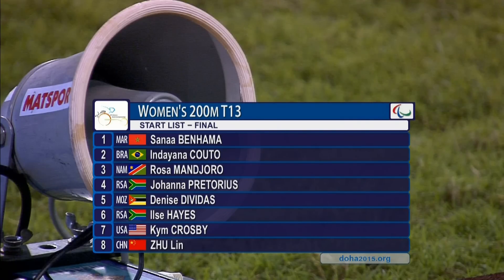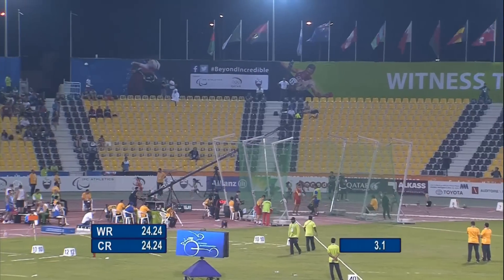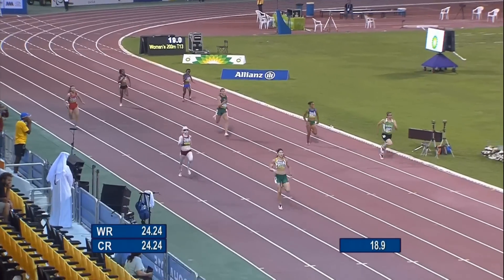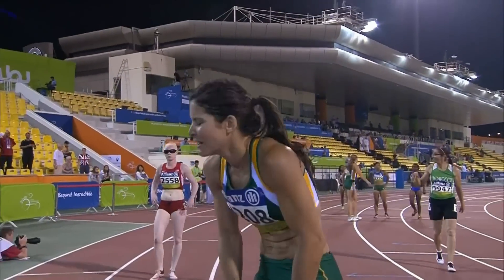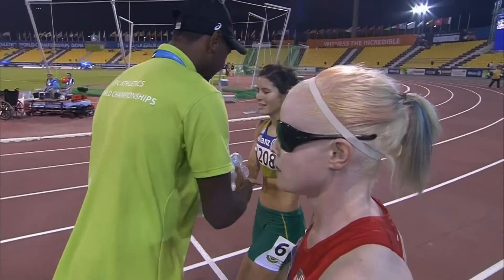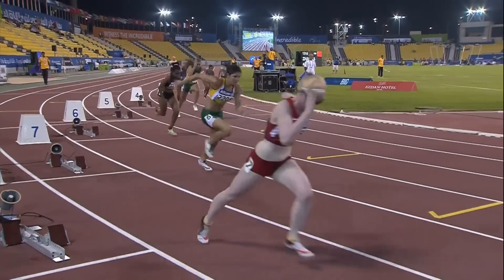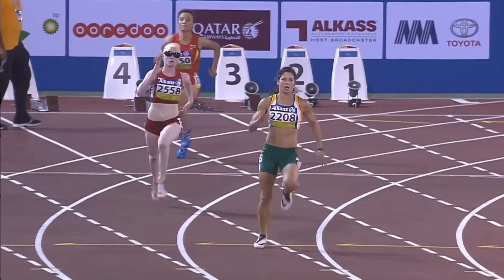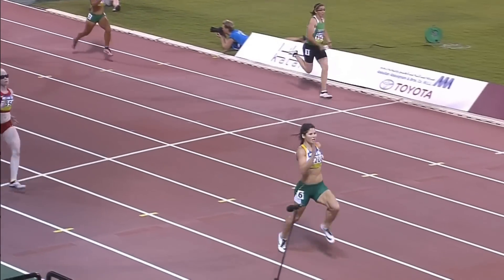Women's 200m T13 | final | 2015 IPC Athletics World Championships Doha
Gold: Ilse HAYES  (RSA)
Silver: Kym CROSBY  (USA)
Bronze: Sanaa BENHAMA  (MAR)

Start list:

1. Ilse HAYES  (RSA)
2. Kym CROSBY  (USA)
3. Sanaa BENHAMA  (MAR)
4. Indayana COUTO  (BRA)
5. Johanna PRETORIUS  (RSA)
6. Rosa MANDJORO  (NAM)
7. Denise DIVIDAS  (MOZ)
8. Lin ZHU  (CHN)

For more information on the 2015 IPC Athletics World Championships in Doha, please

The 2015 IPC Athletics World Championships in Doha, Qatar, will be one of the last major competitions ahead of the Rio 2016 Paralympic Games. Being held between 21-31 October, the competition will feature around 1,300 athletes from almost 100 countries and will take place in the 12,000 capacity Qatar Sports Club’s - Suhaim Bin Hamad stadium.